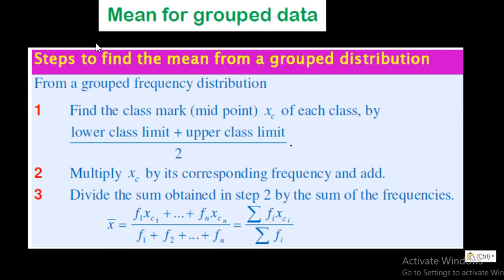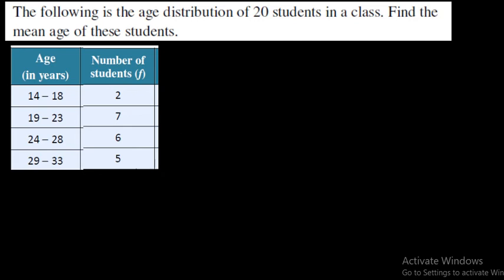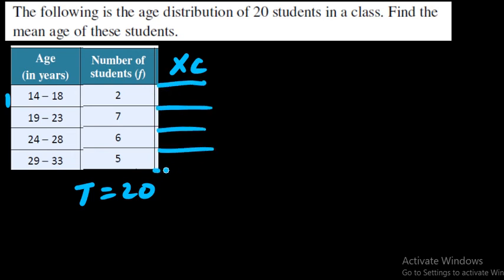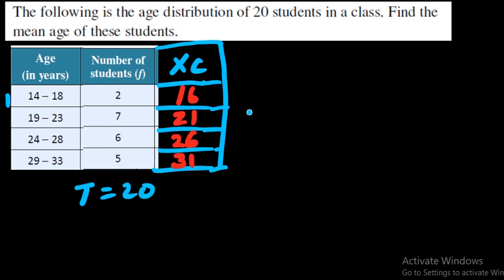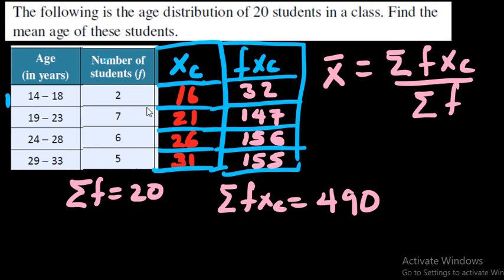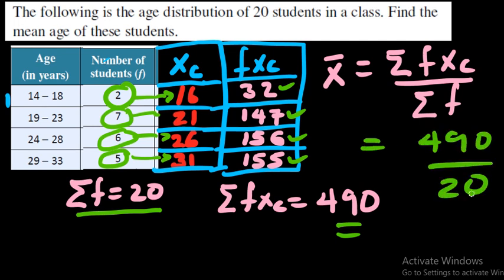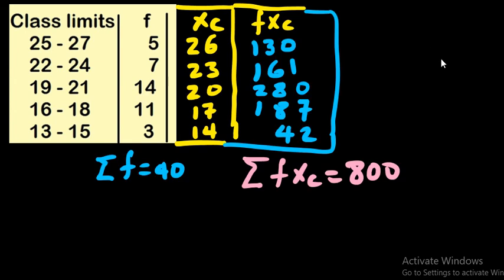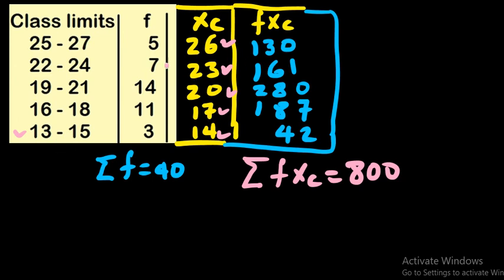How to calculate mean for grouped data?